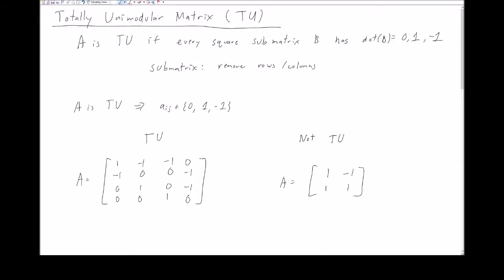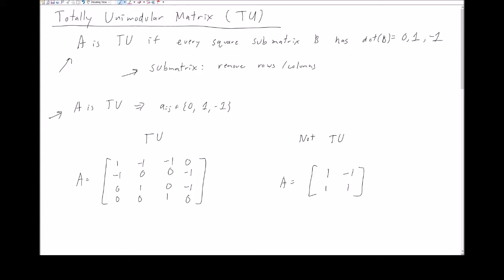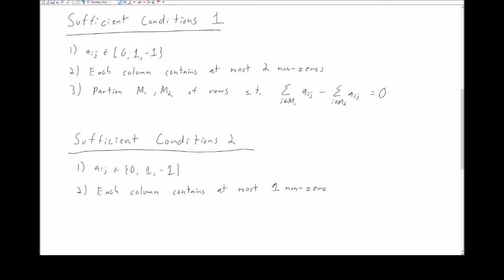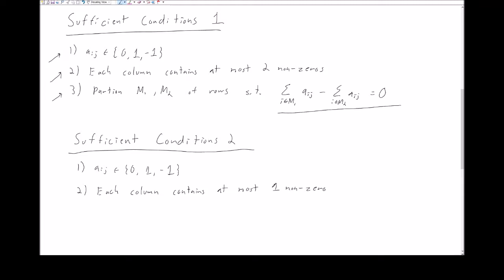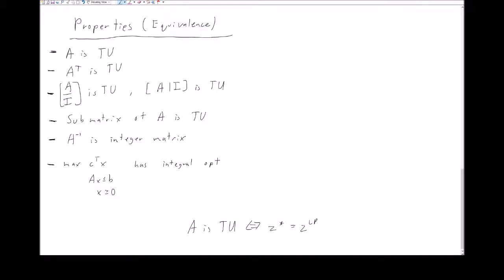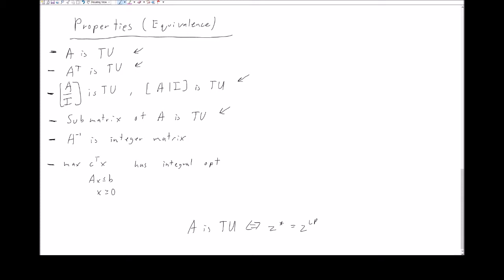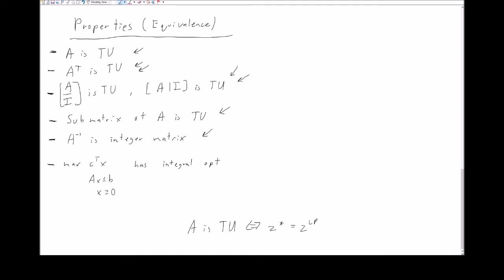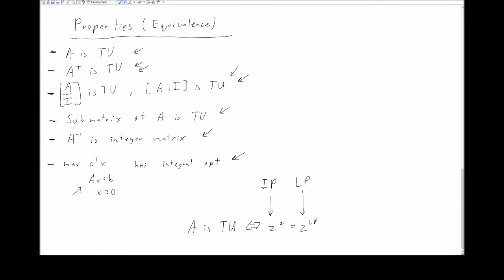4-7 Totally Unimodular